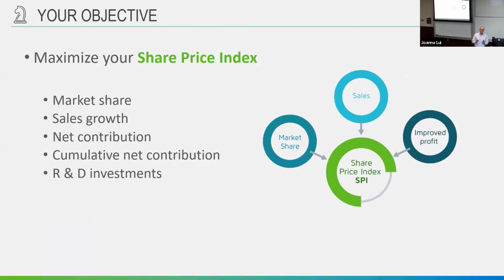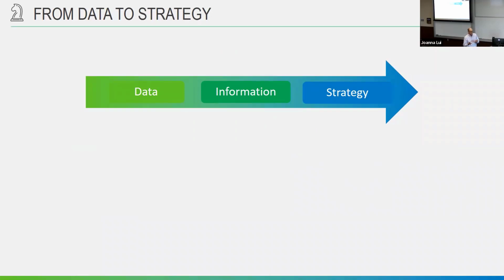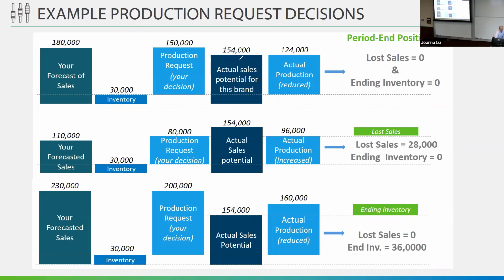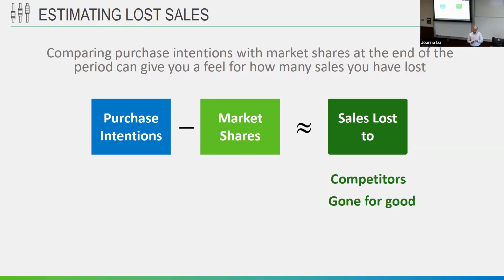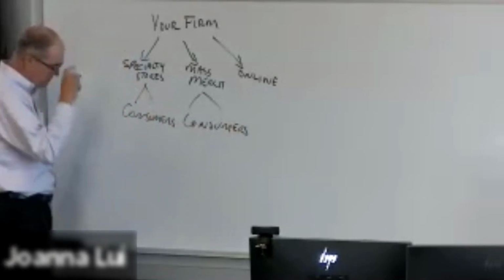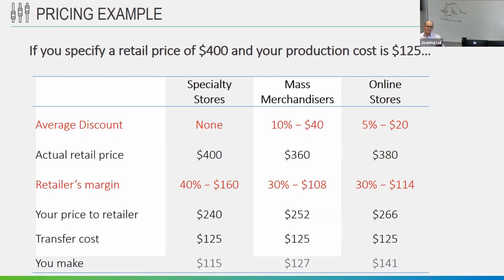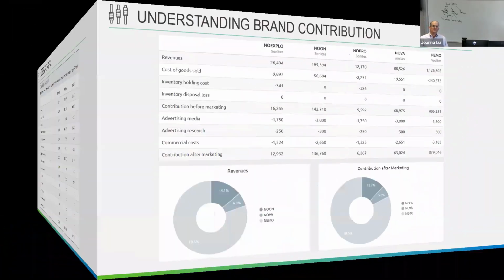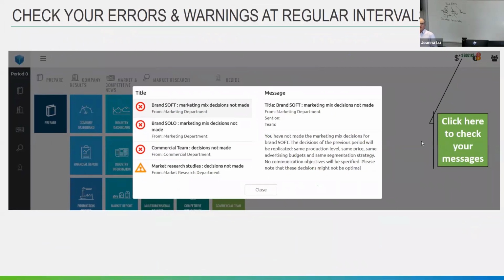Markstrat 3 (2019)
Video 3 of 3 of the MarkStrat Video series helping you get started with the simulation.